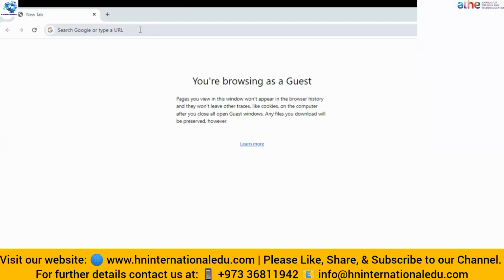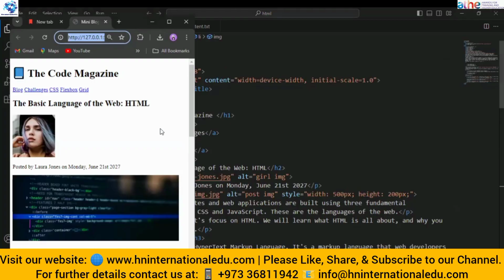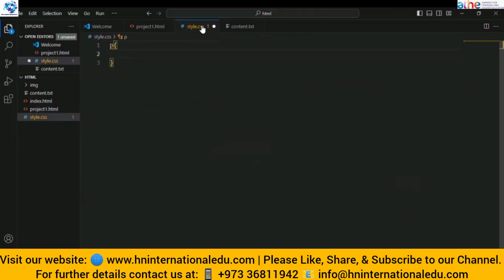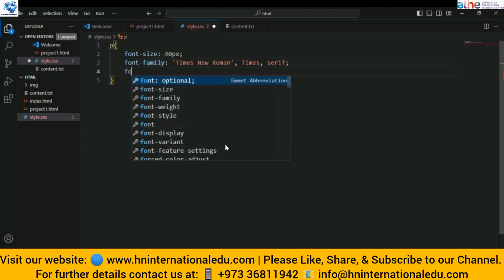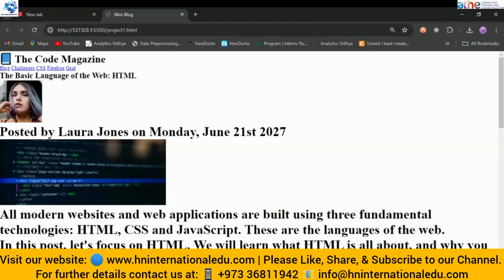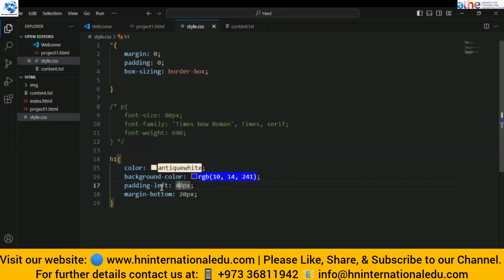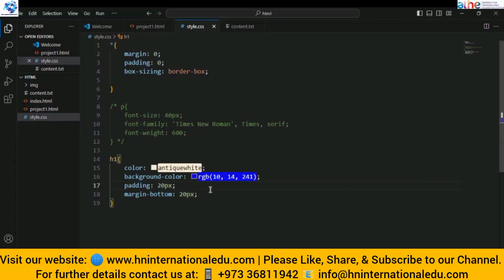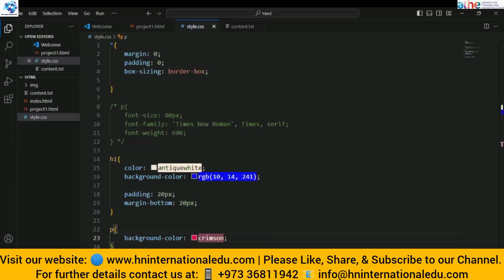Introduction to Web Development Lecture No. 07 Part 1 B3 ATHE Level 3 Computing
➤ MBA
➤ MSc. Information Technology
➤ Accounting
➤ Business & Management
➤ Computing
➤ Coaching & Mentoring
➤ Education & Training
➤ Health & Social Care
➤ Law